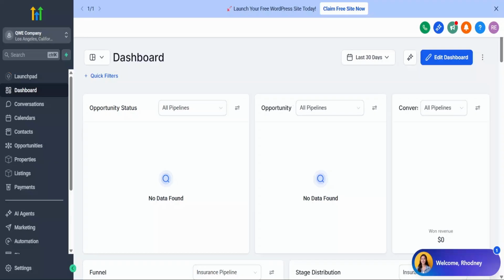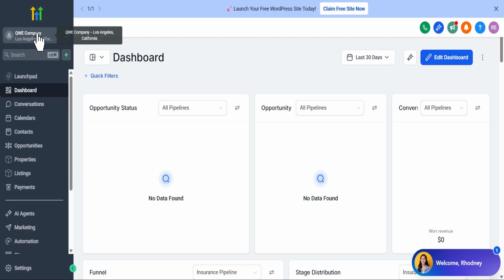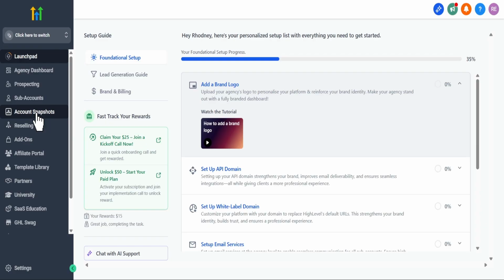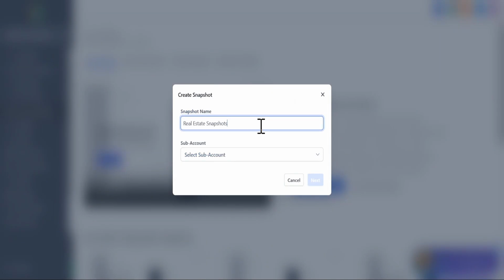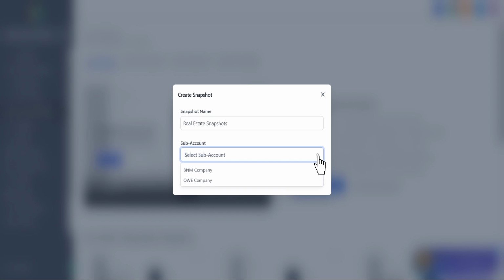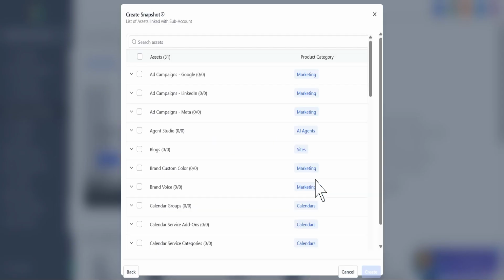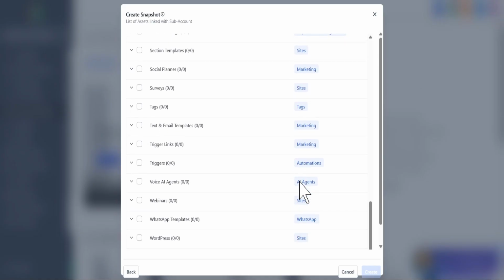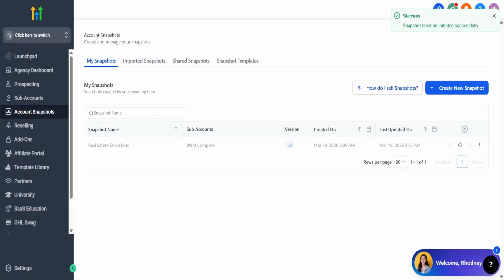How to Create a Snapshot in GoHighLevel (Step-by-Step Tutorial) [2026]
Want to duplicate your proven GoHighLevel setups across multiple clients in just a few clicks?

In this clear tutorial, I’ll show you exactly how to create a Snapshot — a reusable package of funnels, workflows, forms, pipelines, calendars, and more that you can deploy quickly and consistently.

By the end of this short video, you’ll know how to package assets from any sub account into a clean, portable snapshot perfect for agencies and power users who want standardized builds.

If this helped you learn how to create snapshots in GoHighLevel faster and more efficiently, hit the like button and subscribe for more practical GHL tutorials, agency workflows, and time-saving tips.